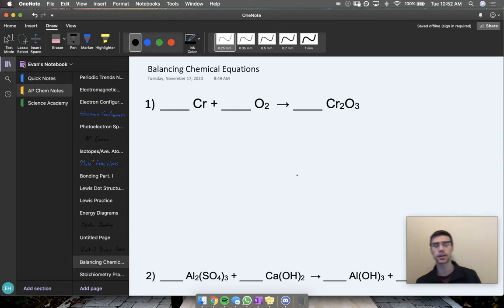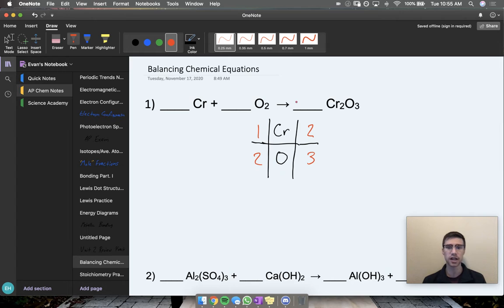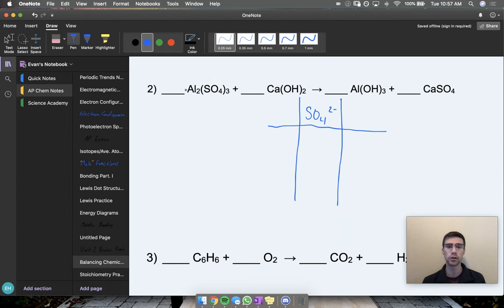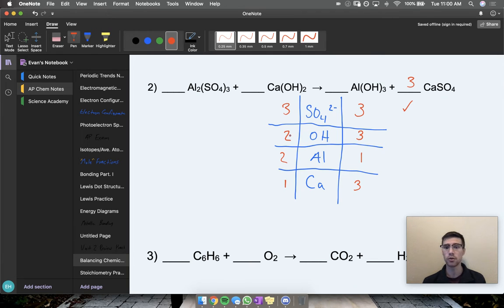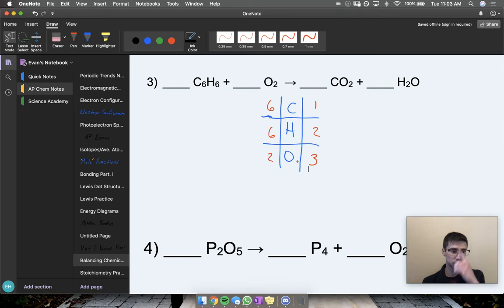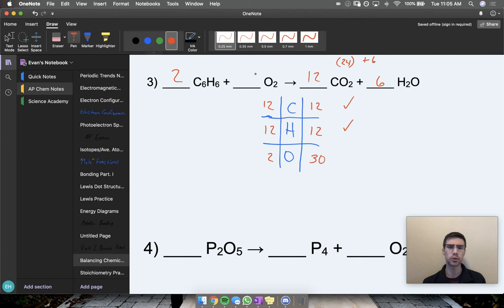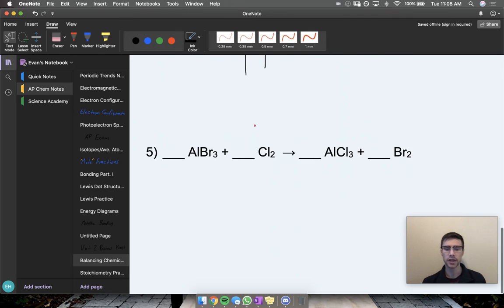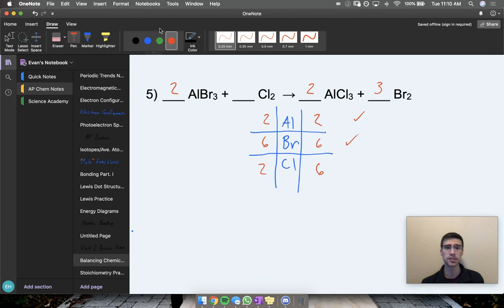Balancing Chemical Equations Practice